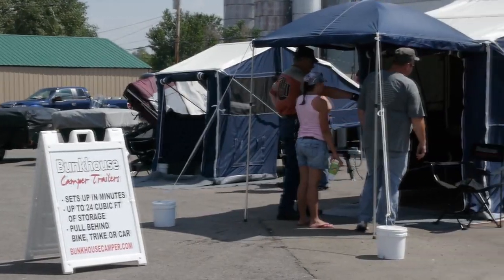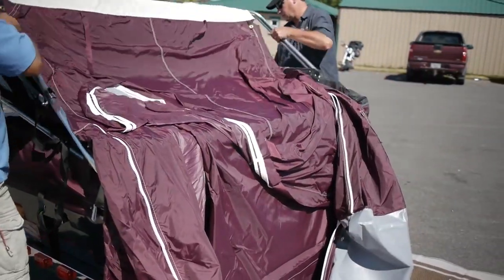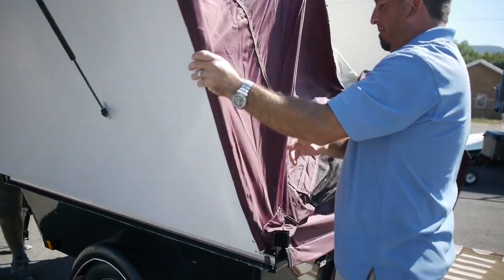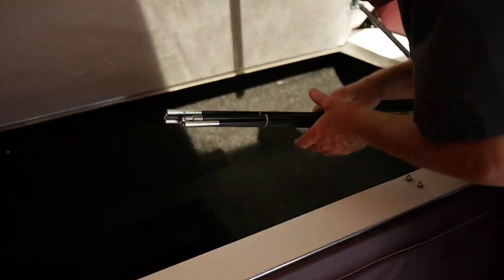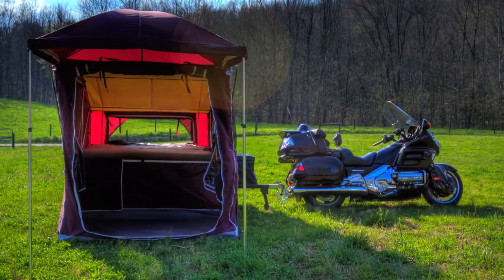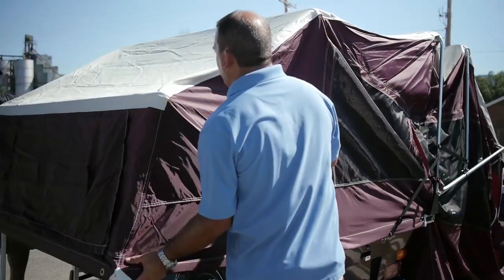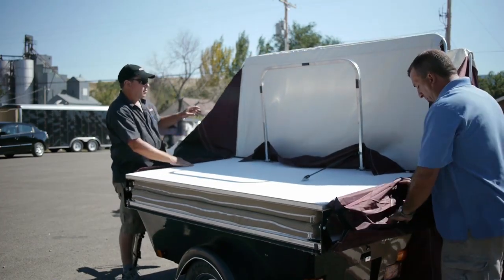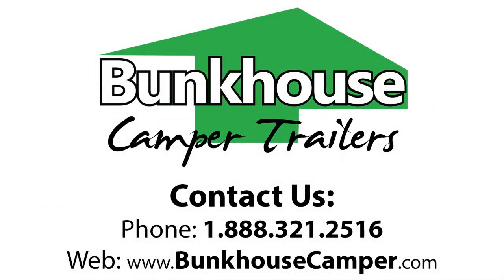Bunkhouse Camper Trailer - One-Minute Setup Instructions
Just one of the many reasons why the Bunkhouse Camper Trailer is a favorite for touring motorcyclists and those with cars and trucks who want a well-built, comfortable, efficient and fun camping solution - a 1-minute Setup time!

This video demonstrates just how easy it is for two people to setup a Bunkhouse Camper Trailer... It takes less than one minute, once you know the few easy to follow steps!

It's designed for motorcycles, but can be pulled by cars or trucks, and starts at less than 300lbs!

Bunkhouse is a Bushtec Product, and are made in the same factory as Bushtec's line of Motorcycle Trailers.